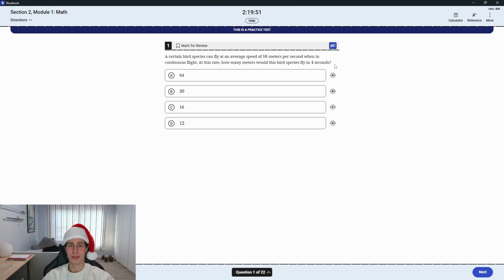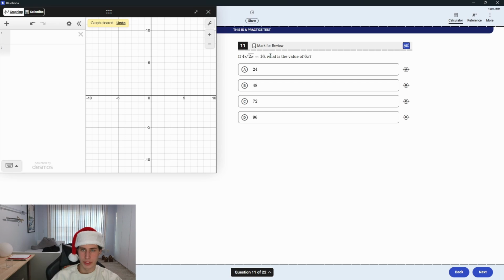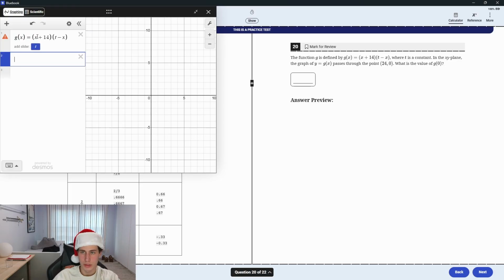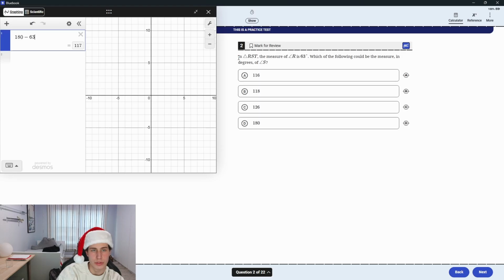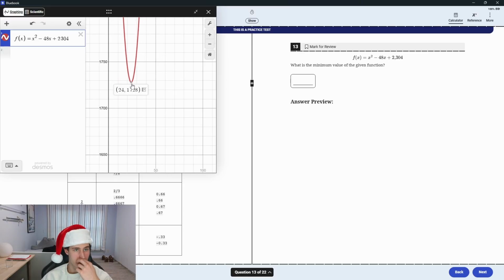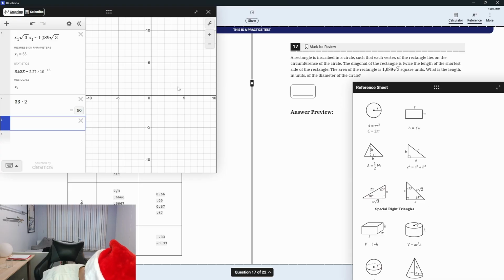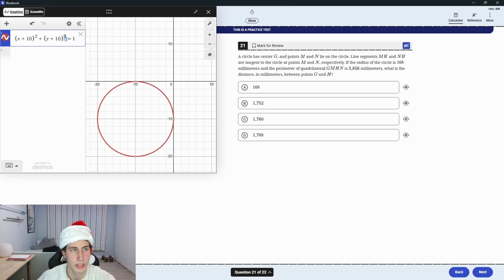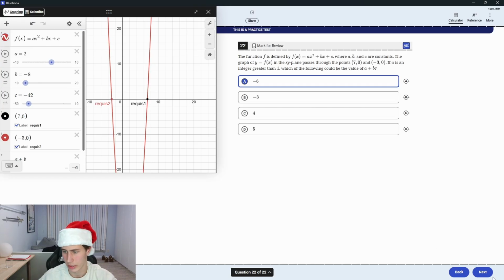SAT Math Bluebook Practice Test #6 Walkthrough | DESMOS ONLY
In this video, I show you all how to get an 800 on the math section of practice test #6 on Bluebook. I do this using only Desmos so that you can learn all the Desmos tricks to get an 800 on the actual exam